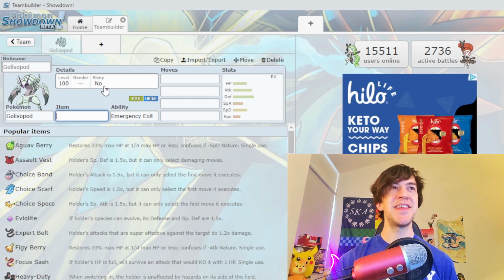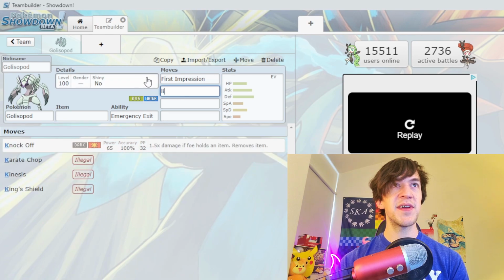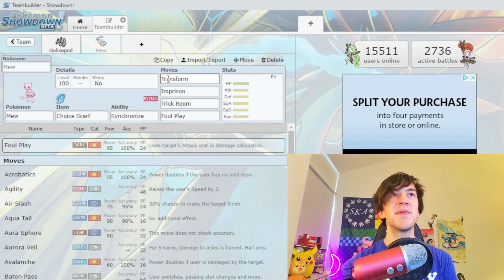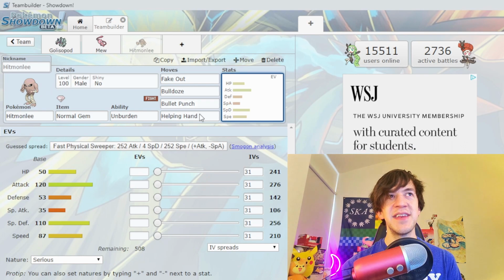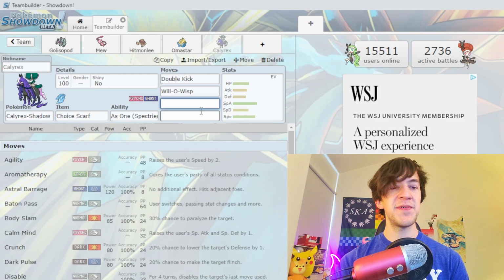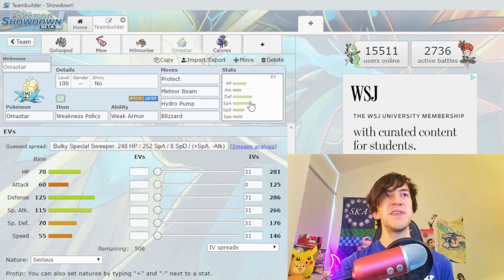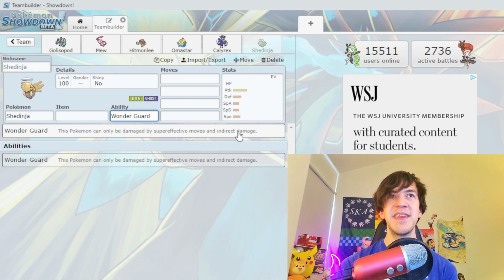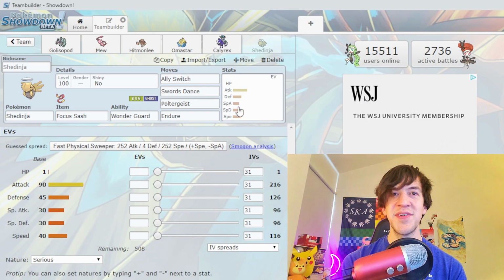5 SPICY picks for Season 13 of VGC 2022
Series 13 of Pokemon Sword & Shield is the wildest format yet. Mythical Pokemon are finally allowed to be used in ranked mode for the final 2 months before Scarlet and Violet take over the VGC scene. This list ensures you are playing fun and spicy in the final month.

Thanks for swinging by the Sass Squad and if you enjoy this, try to come catch me live on twitch!

Links!